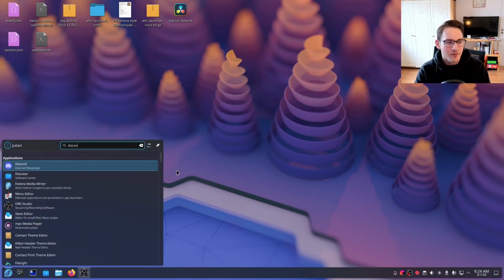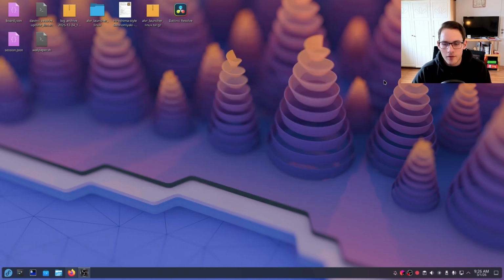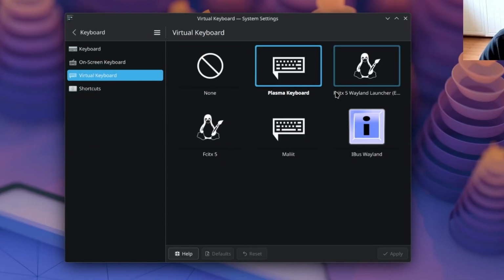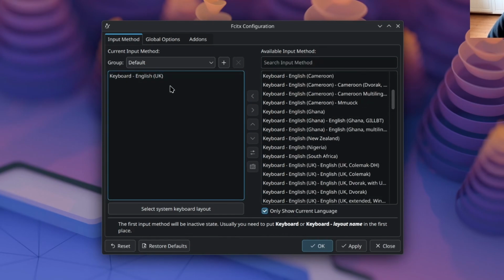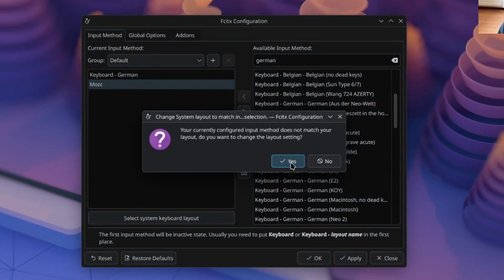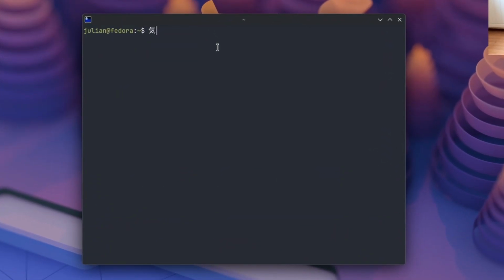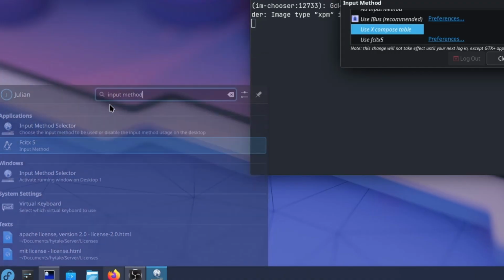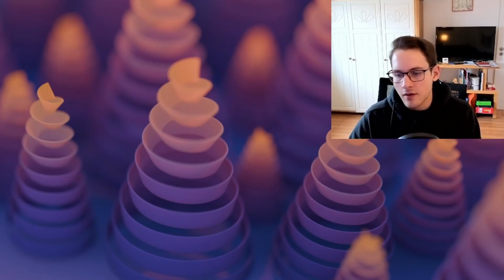How to set up a Japanese Keyboard on Linux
This video teaches you how to set up a Japanese keyboard on Linux. I just made it because you need to install different packages and may run into some issues. This video specifically covers KDE Plasma on Fedora, but it should work on GNOME, Sway, Hyprland and more, too. At least in a similar way. Hopefully everything works for you!

Command to install on Fedora: sudo dnf install fcitx5-mozc

If you have some kind of issue, write a comment, maybe someone watching will know or I may respond with some stuff.